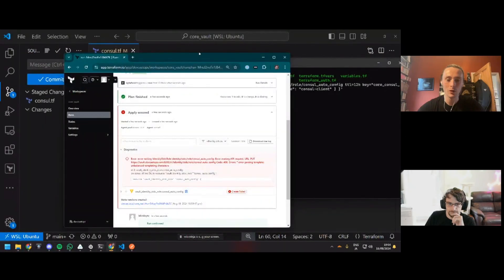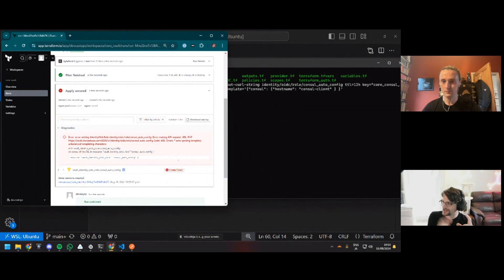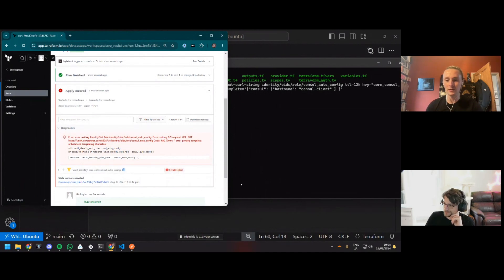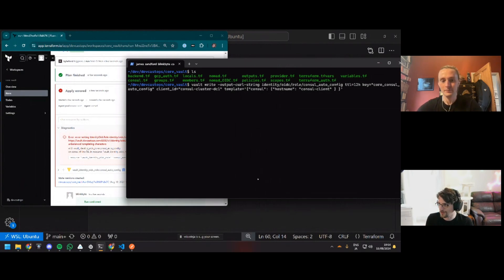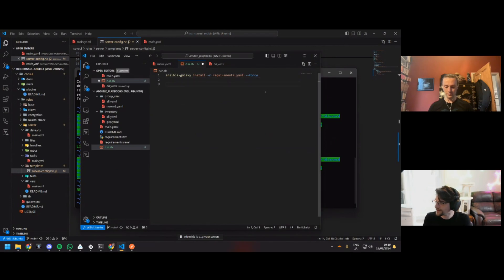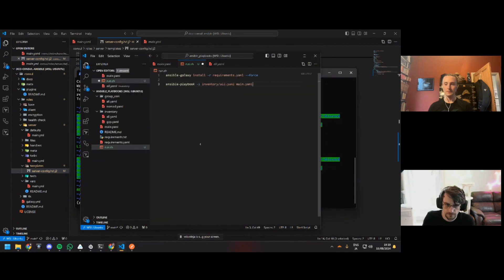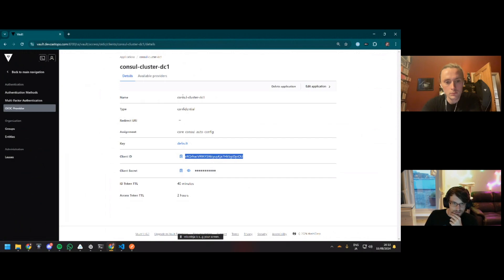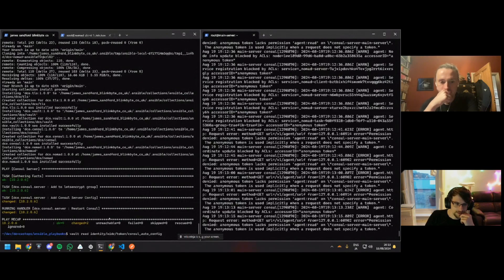EP 58: Setting up Consul auto config using Vault